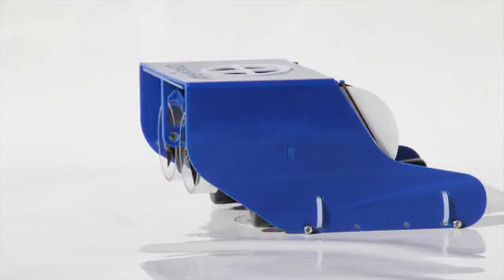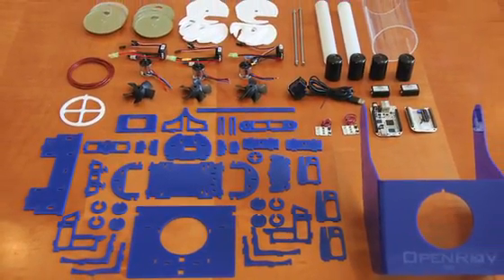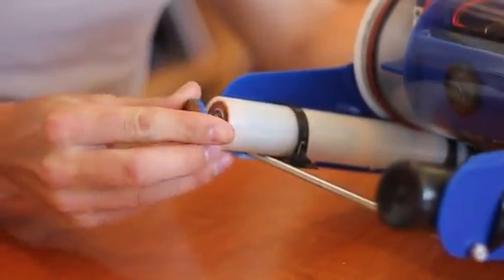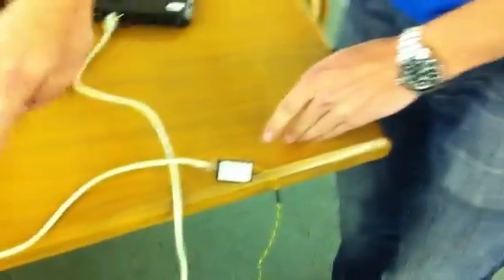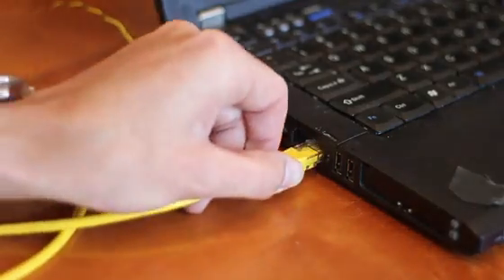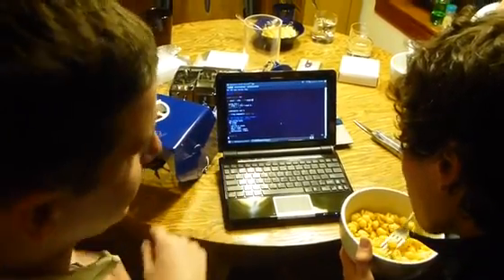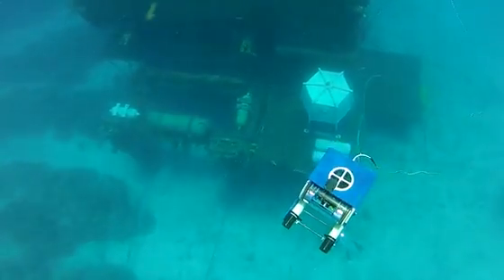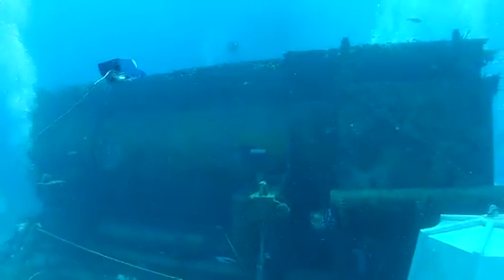OpenROV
OpenROV — подводный робот (open source)